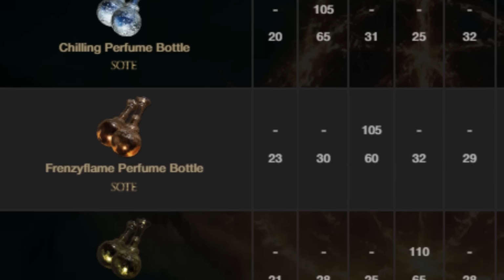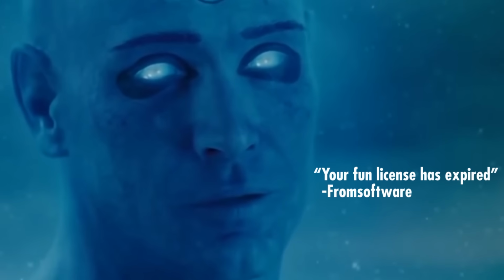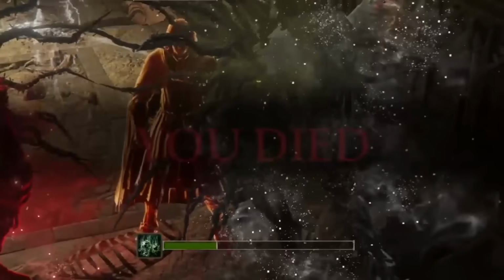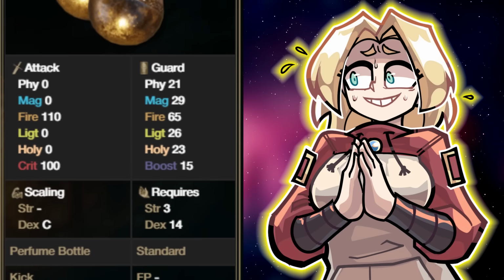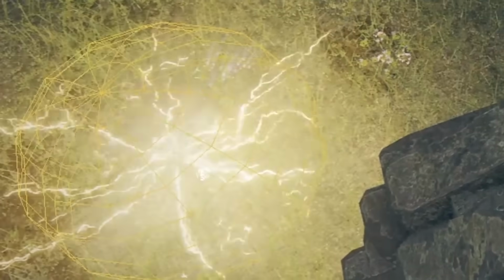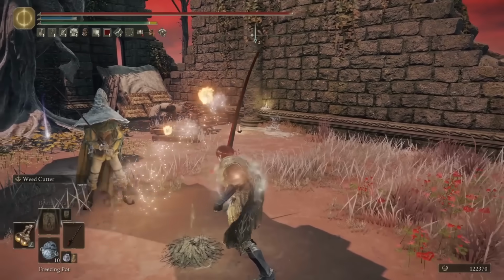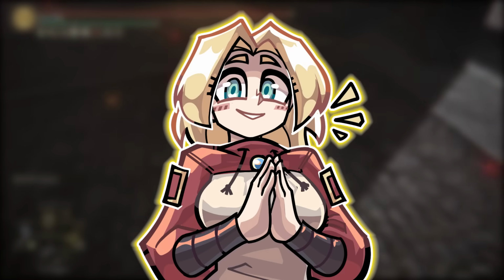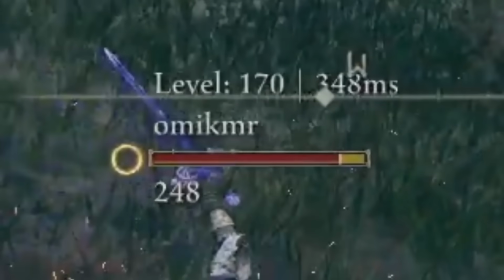The WORST Weapon Type in Souls History - Elden Ring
Elden Ring Shadow of the Erdtree introduced a new weapon type called "Perfume Bottles"... and they suck. They are SO BAD, that they're probably the worst weapons ever created... so let's see why that is! They suck for both PvE and PvP lol.